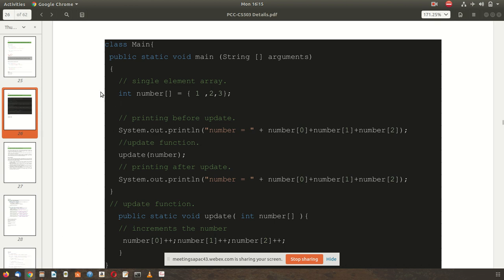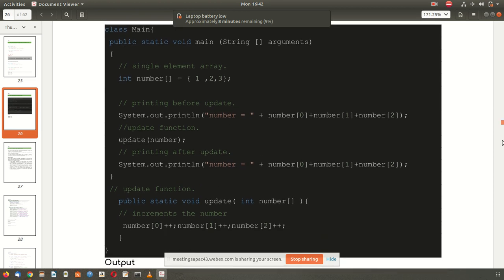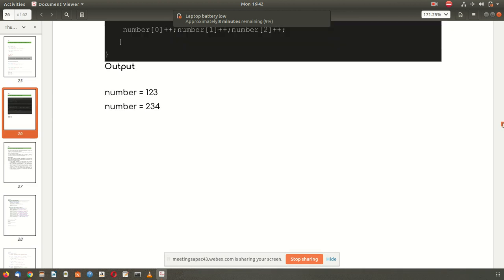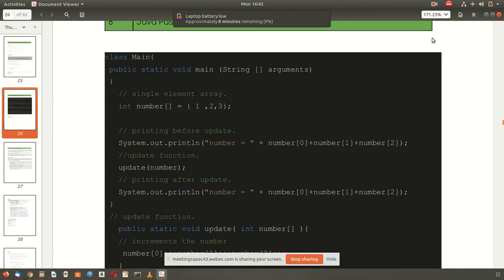day 9 function